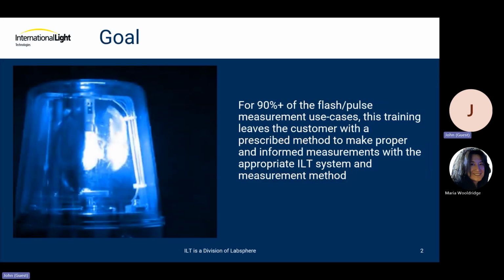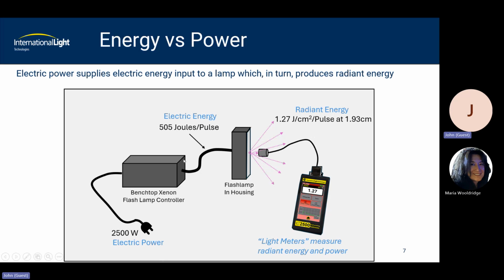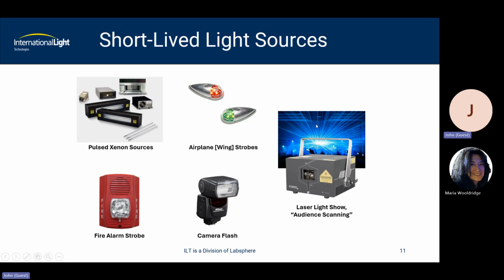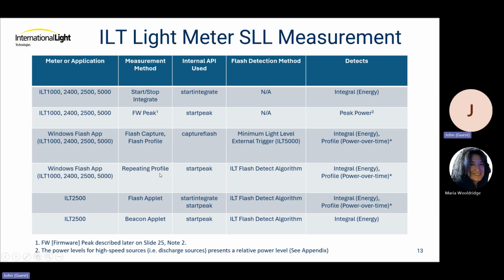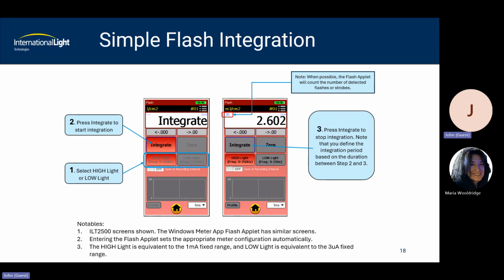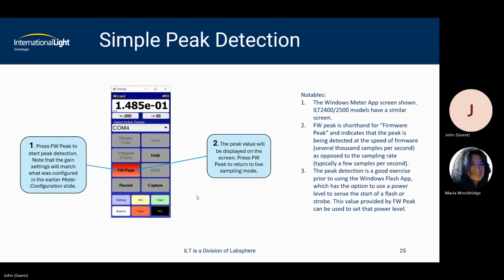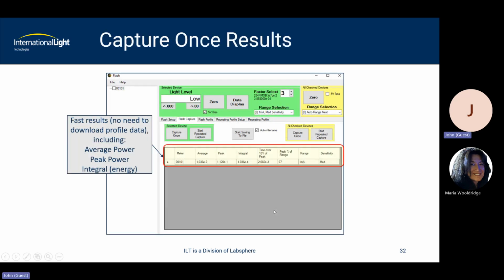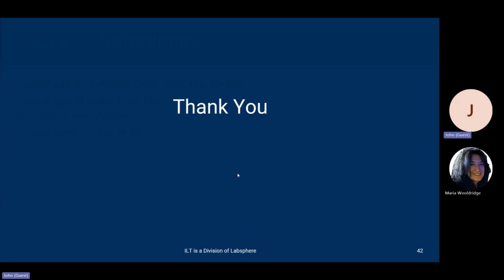Measuring Flash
How to measure flashed, pulsed, or other short-lived light phenomena.